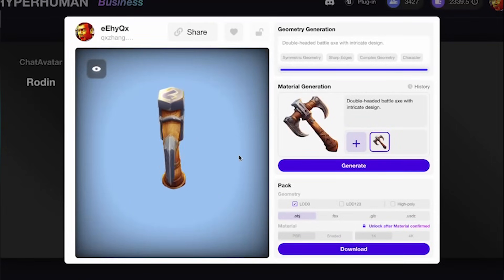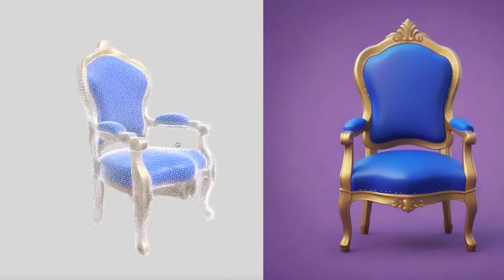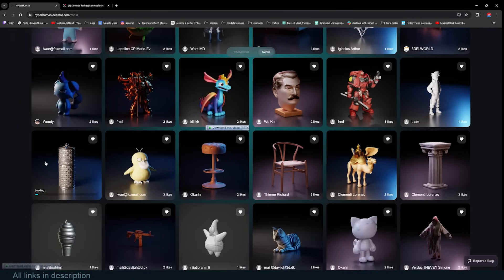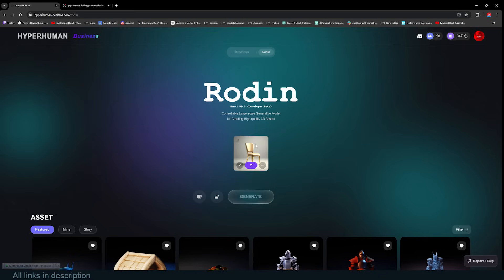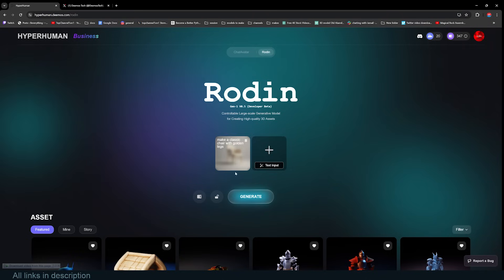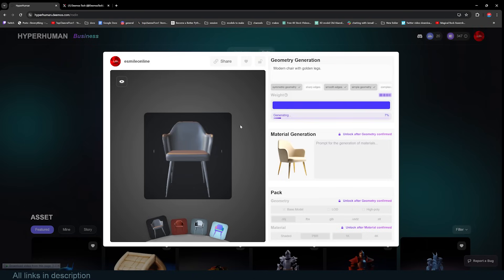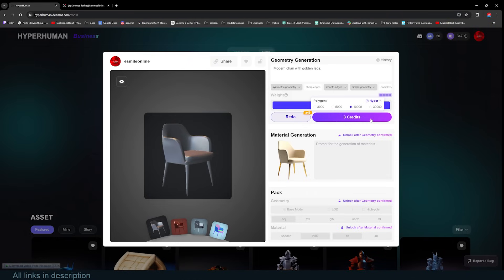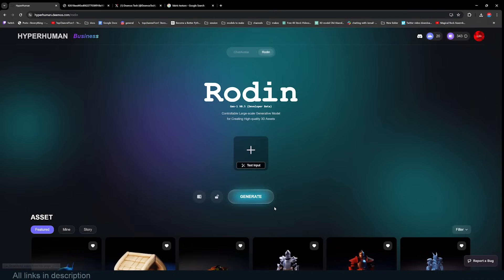Rodin An Ai 3d model generator that actually works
Get 50% bonus credits of the first payment using my referral